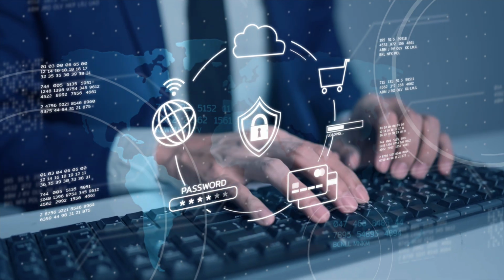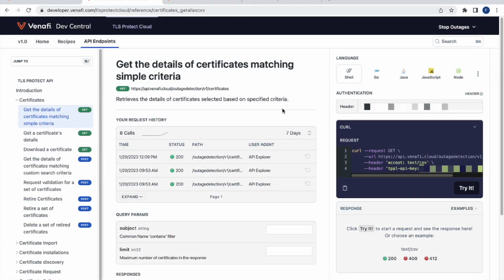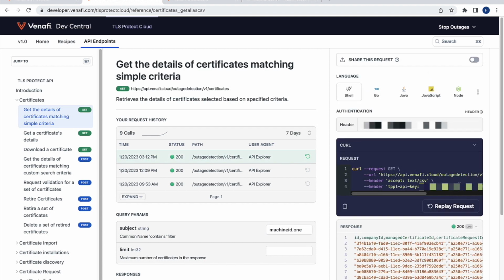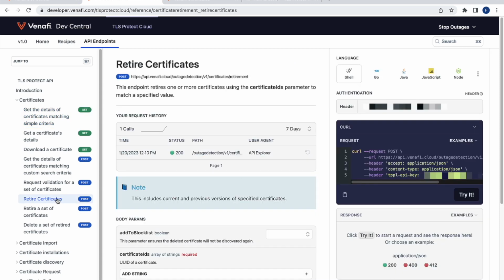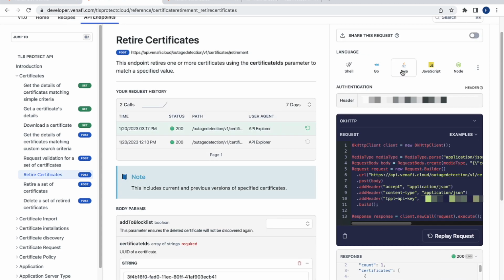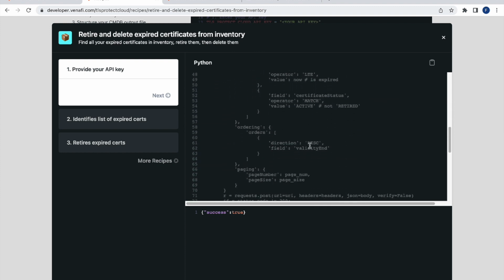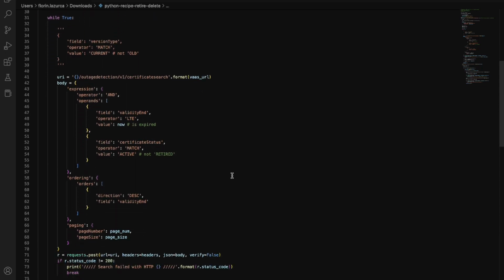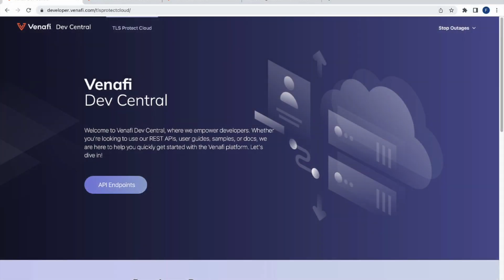Introducing Venafi Dev Central for Machine Identities as Code | Florin Lazurca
Florin Lazurca walks through Venafi Dev Central, where you you can readily access user guides, API documentation, ready-to-deploy code examples, and more developer resources you wont' find anywhere else.

Watch as Florin explains where to access Dev Central, how easily browse the many available functions, ways to explore and test out the API to develop code snippets in the programming language of your choice, and finally shares a live example of how to extend APIs to meaningful automated operations.